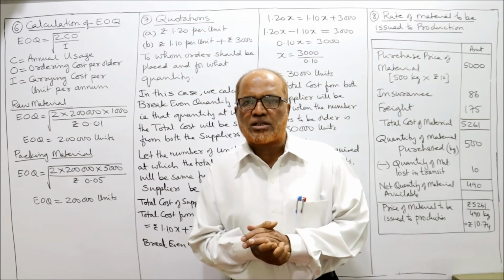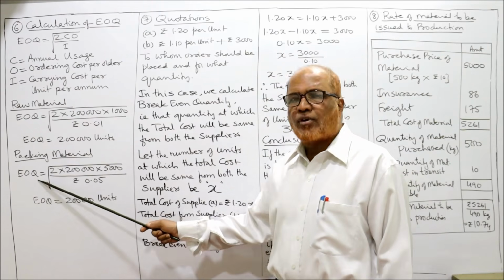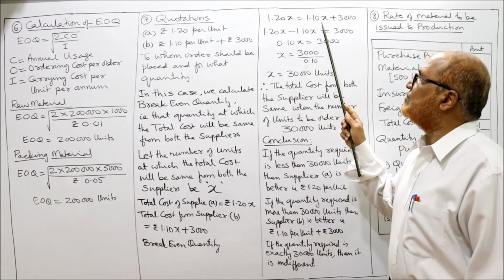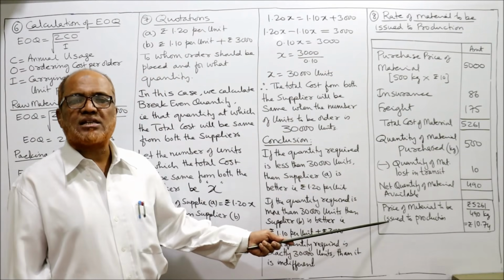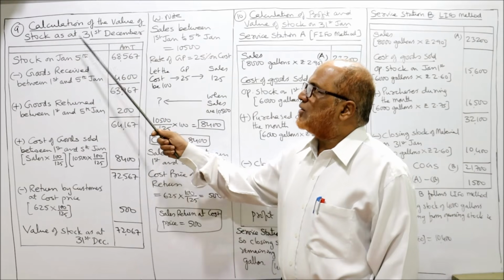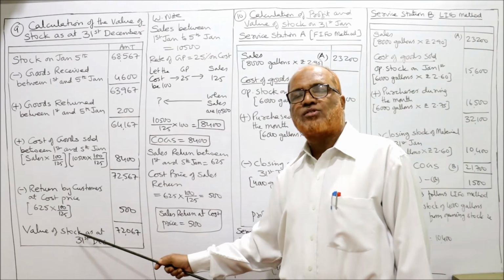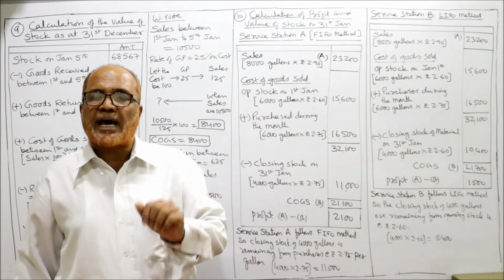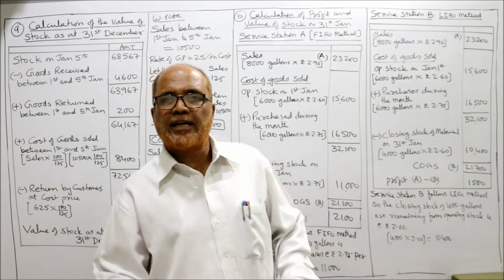Cost Accounting II Material Costing II Problems and Solutions II Part 2 II Khans Commerce Tutorial I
Cost Accounting I Material Costing I Problems and Solutions I Part 2 I Khans Commerce Tutorial

In this video I have explained in detail the theory of material costing, the techniques available in costing material, costing methods etc., in detail.
Watch the video till the end so that you can can complete knowledge of material costing